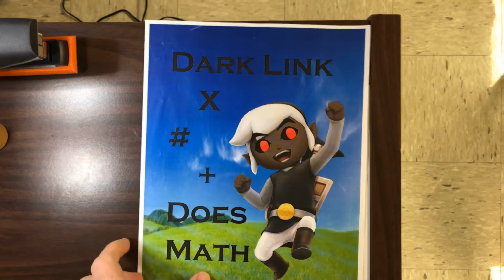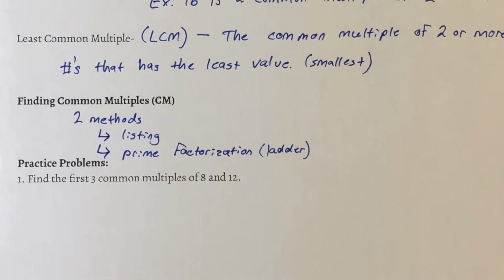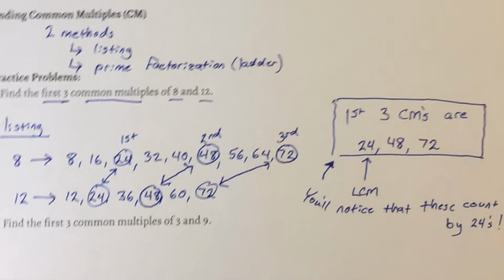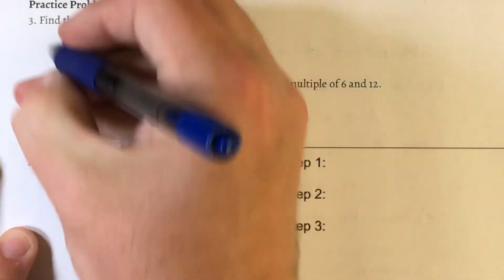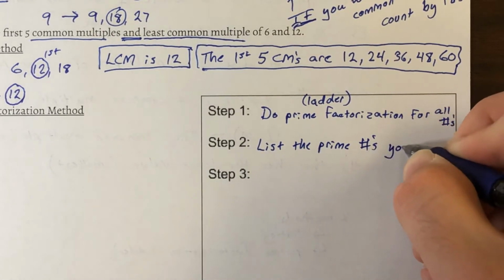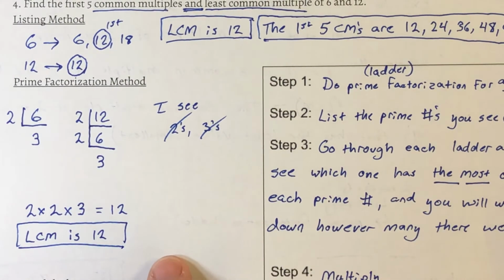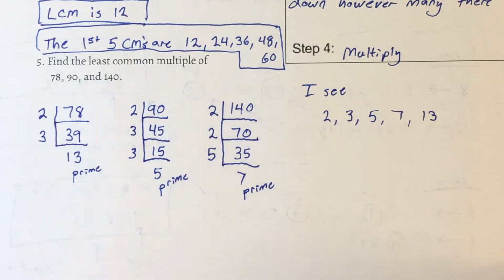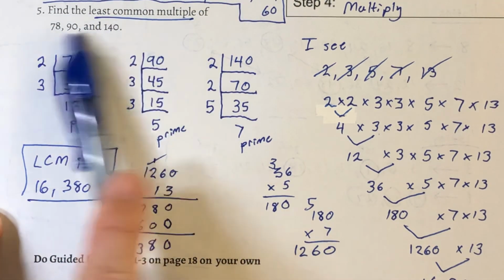1.2 - Part 2 Common Multiples and Least Common Multiple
In this video I go over how to use both listing method and prime factorization to find the least common multiple and common multiples of two or more numbers.